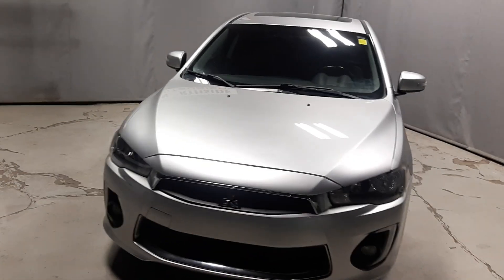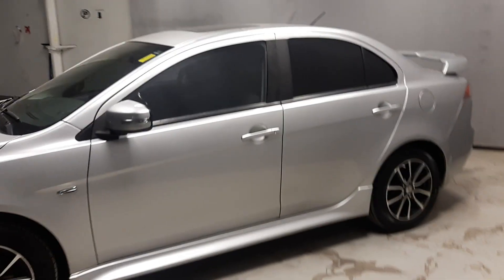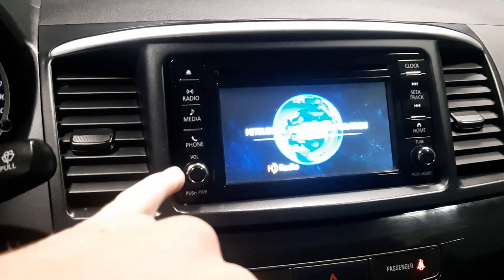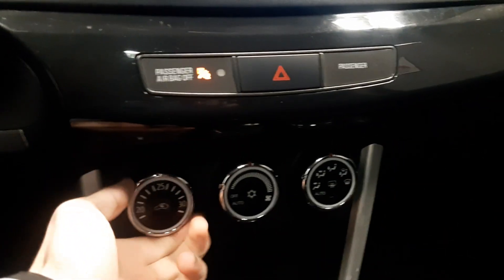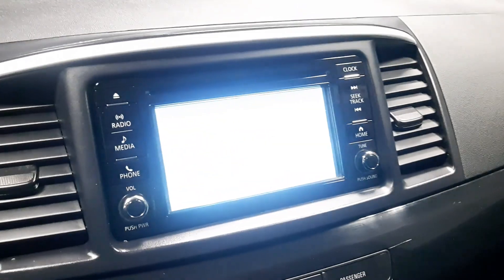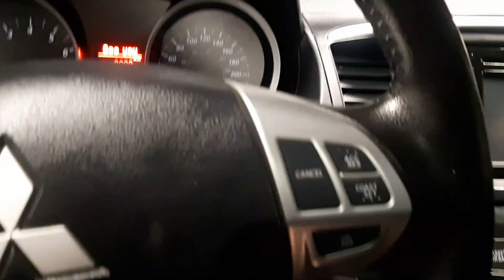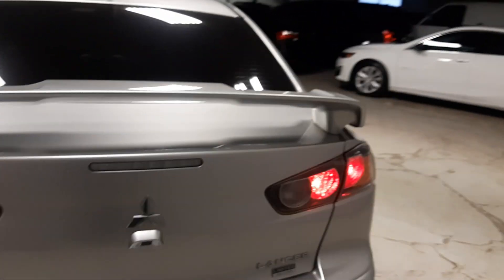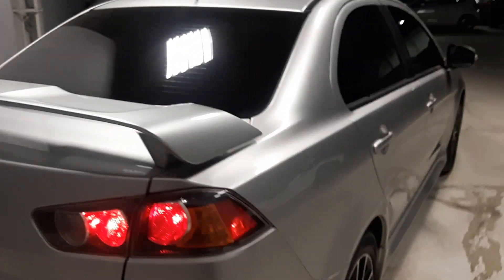2016 Mitsubishi Lancer for Ethan